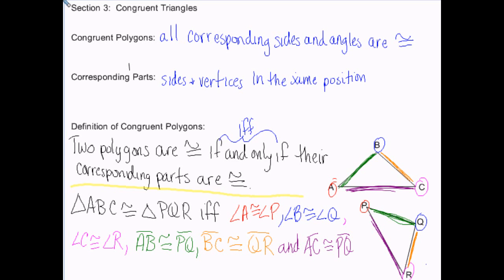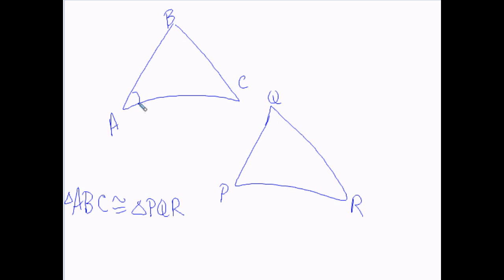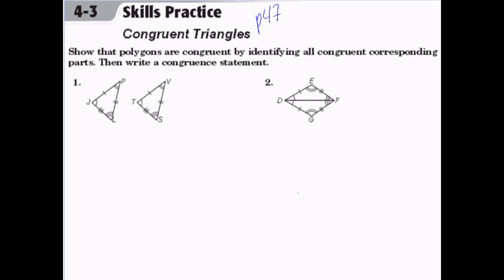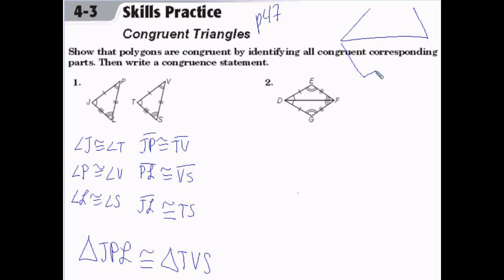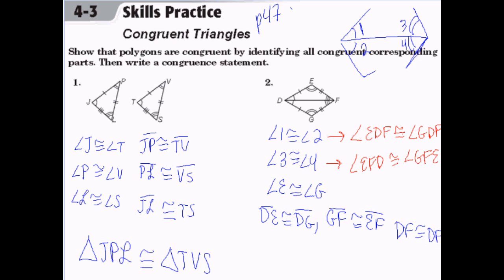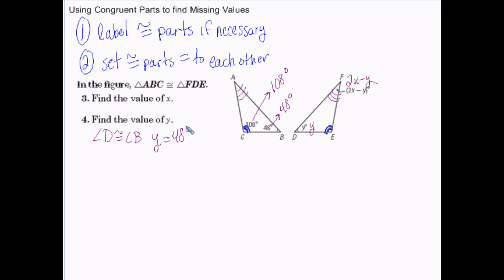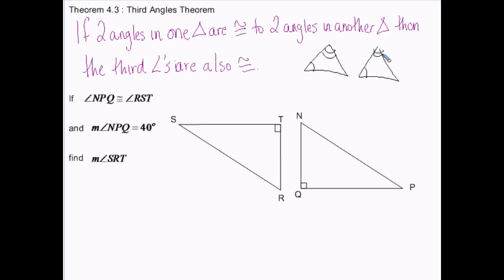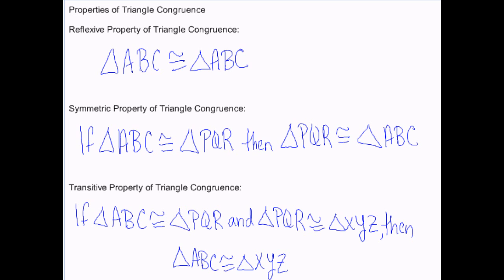Geometry - Congruent Polygons 3-20-14